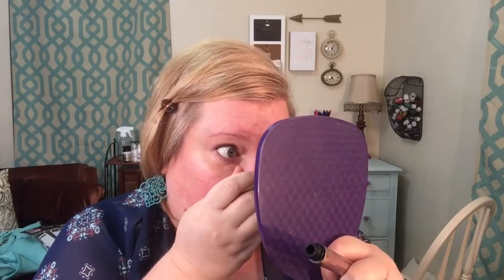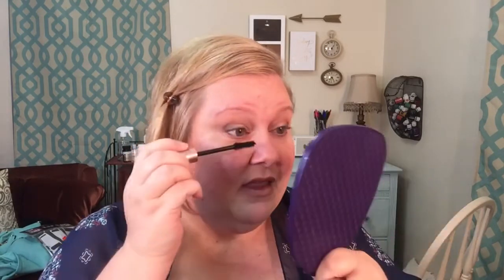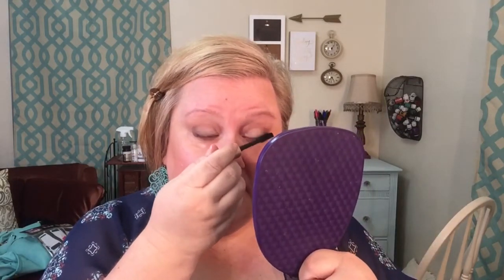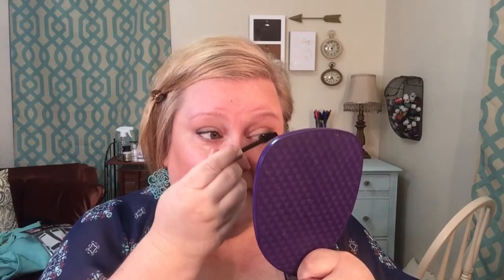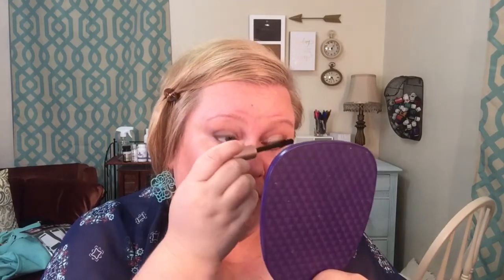How to Savvy Yo Face...fast!